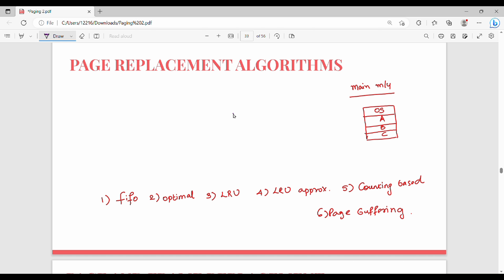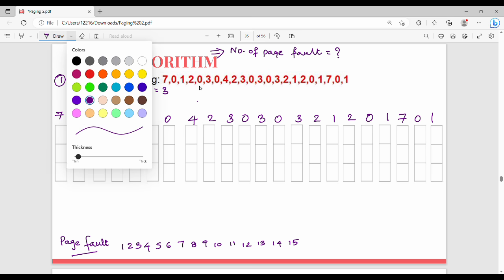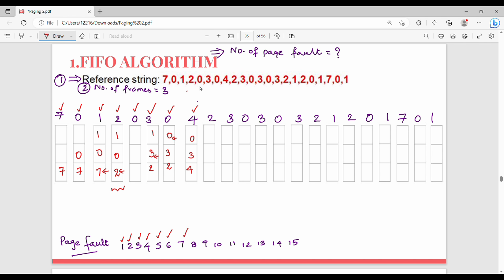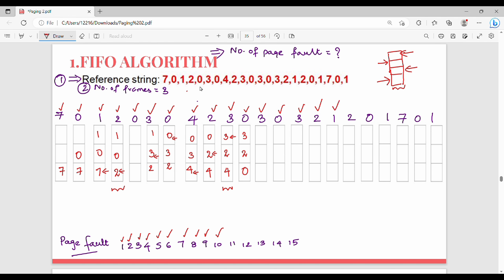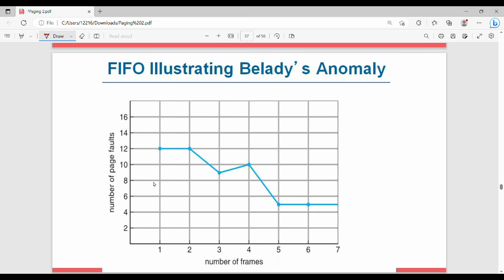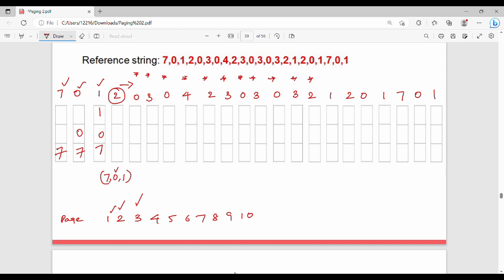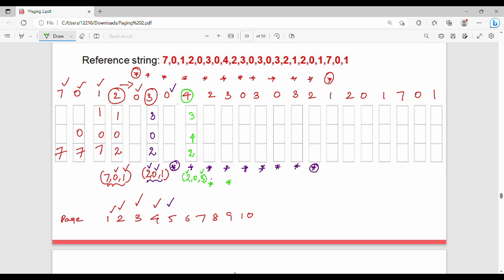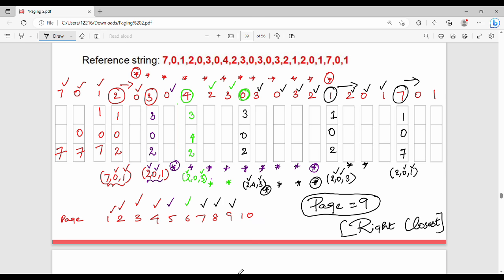3.15 Page Replacement Algorithms Part 1 in Tamil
I have briefly discussed about FIFO and optimal algorithm.